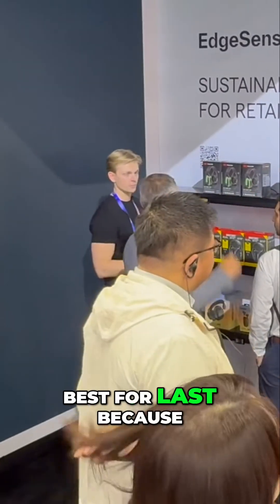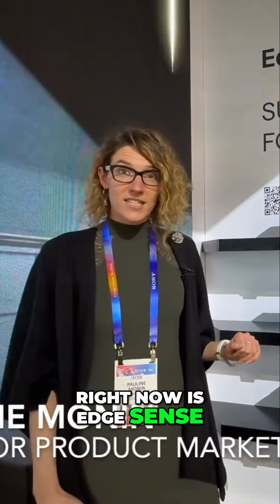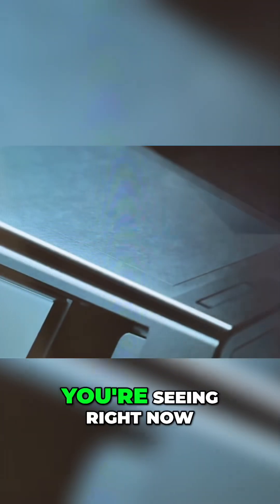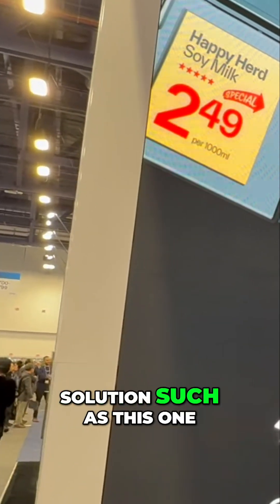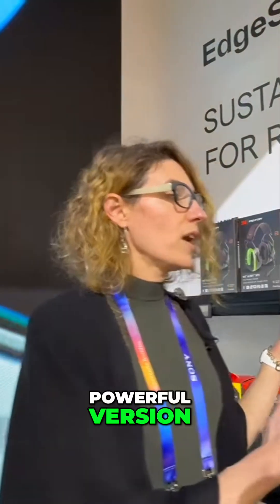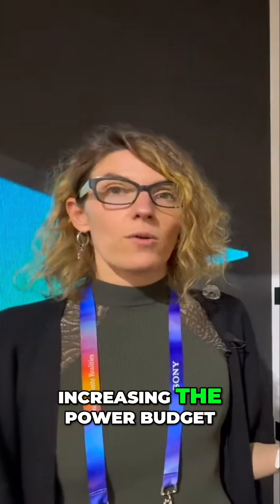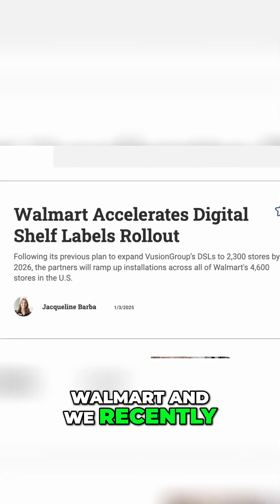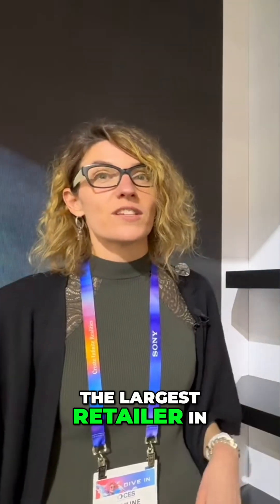CES Retail Tech: Edge Sense Technology Unleashed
Discover how Edge Sense technology is transforming retail with energy-efficient digital shelves. Learn how Walmart plans to deploy this innovative solution across 4,600 stores, reducing carbon footprints by 48% while enhancing operational efficiency.